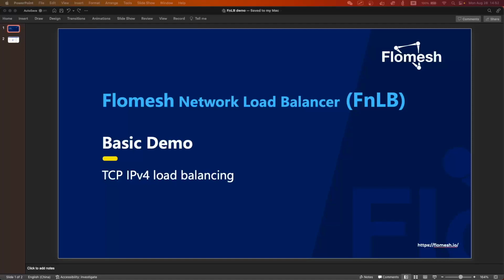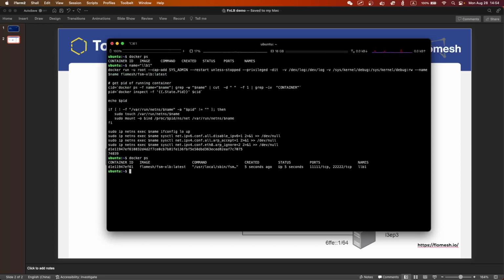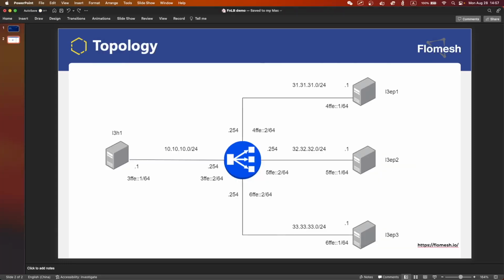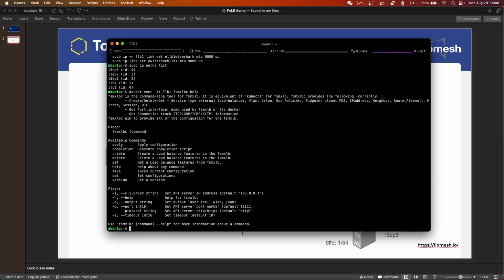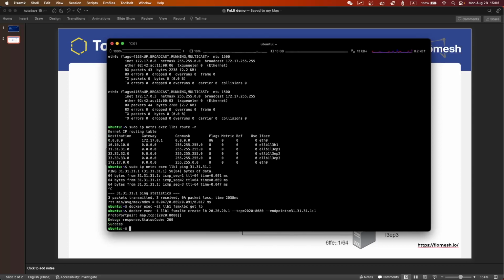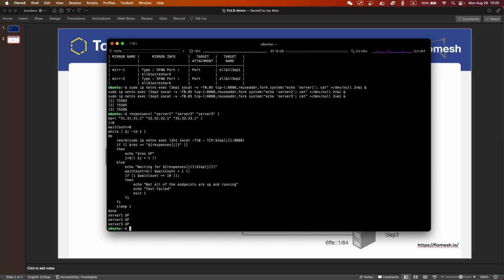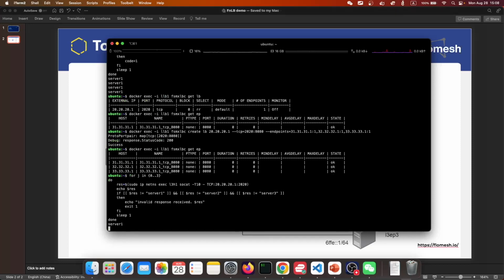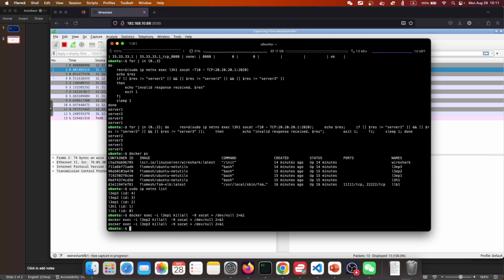Flomesh Network Load Balancer Demo - Mastering Cloud-Native Load Balancing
In this video, there are:
1. Running FnLB in stand-alone mode
2. Load balancing multiple endpoints

Flomesh Network Load Balancer(abbr. FnLB) is an eBPF based layer 4 load balancer